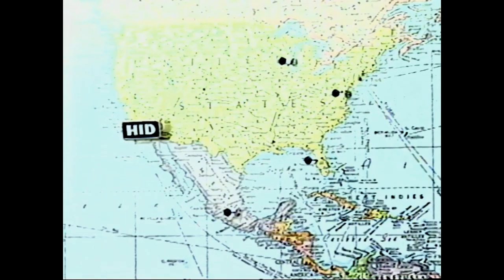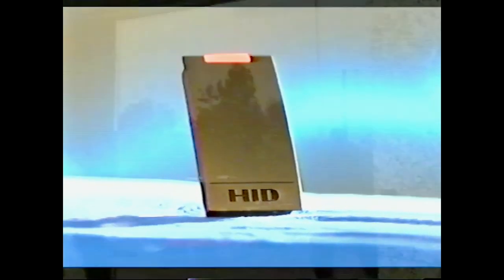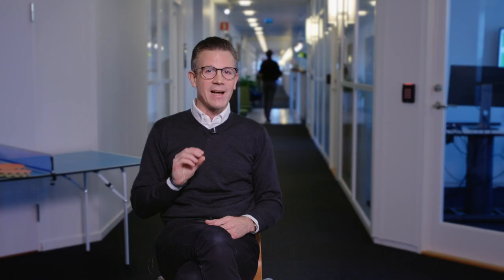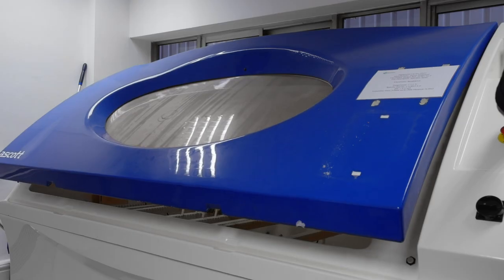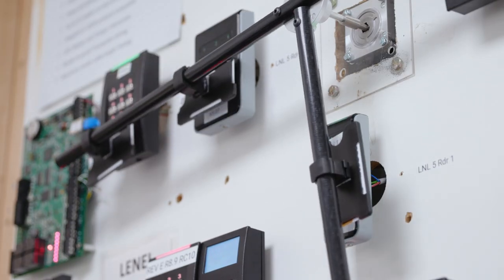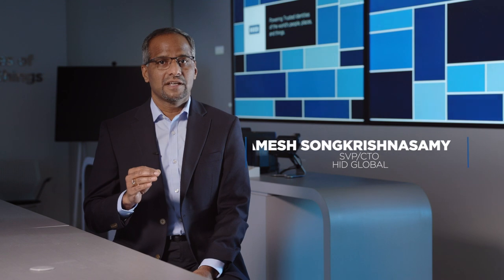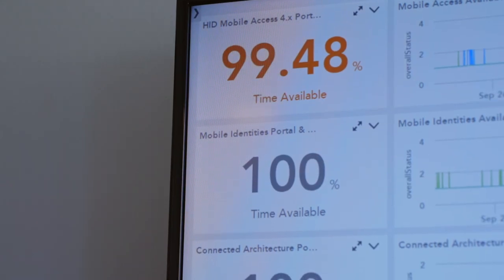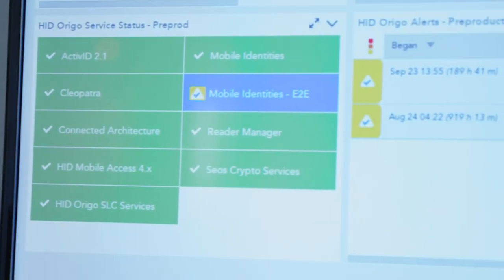Behind the Scenes: HID Signo™ Reader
Redesigning access control requires a team effort. Meet the people working behind the scenes and learn how HID Signo™, the signature line of access control readers from HID Global, was created, developed, and tested.